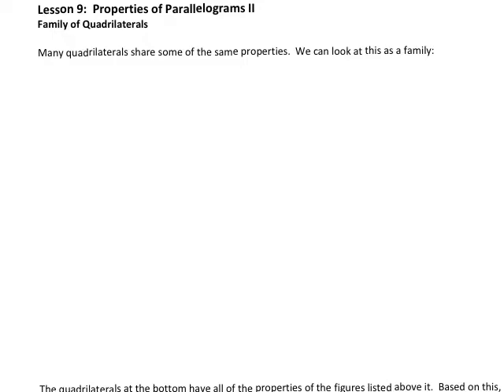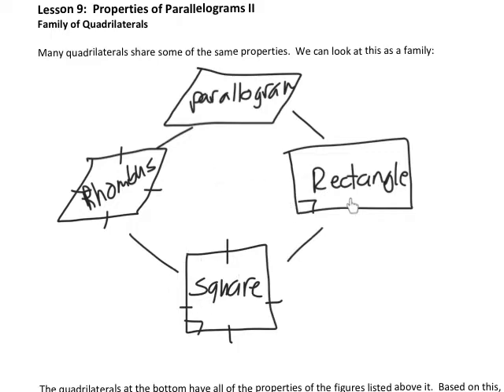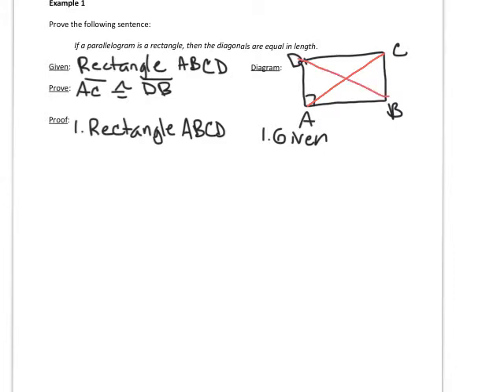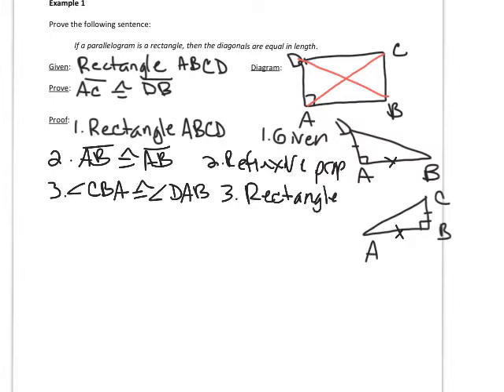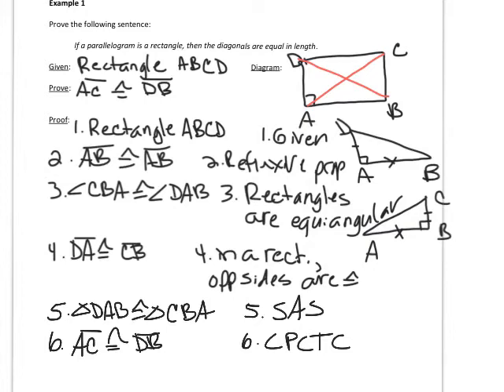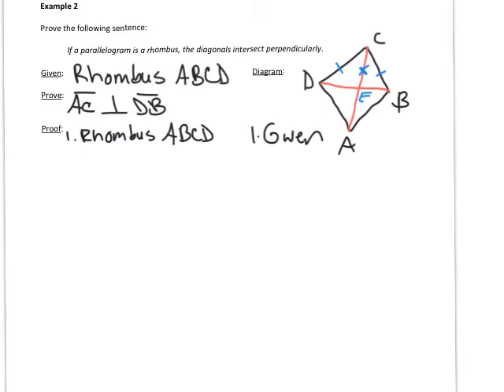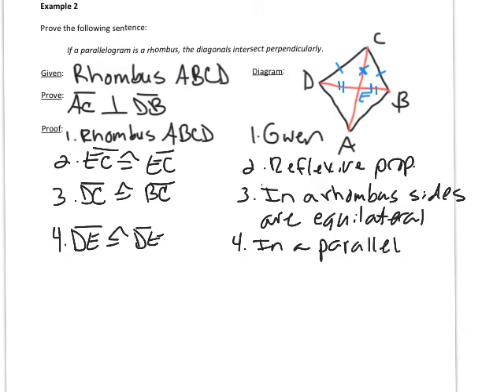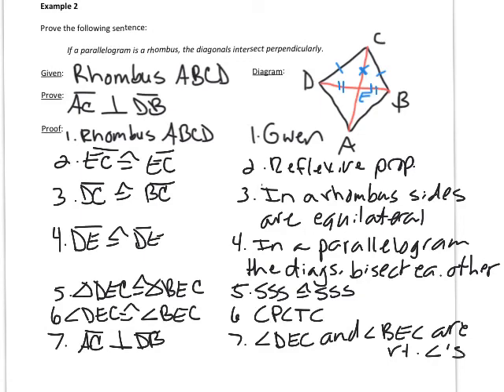G.3.9 Families of Quadrilaterals